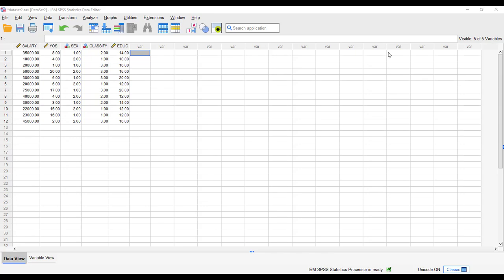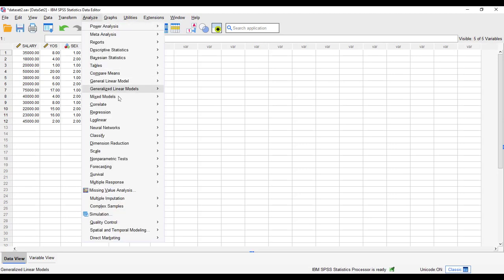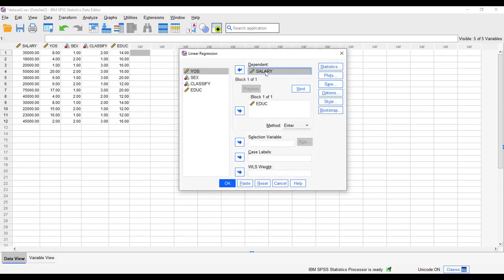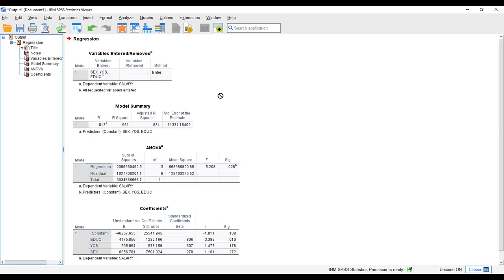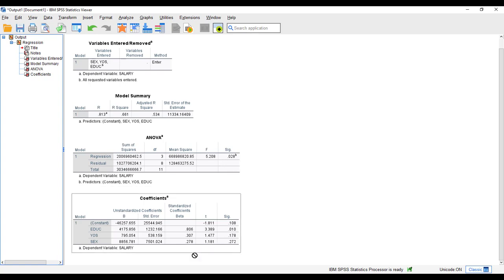Cronk 12ed 5.4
Cronk 12ed How to Use SPSS Practice Exercise 5.4